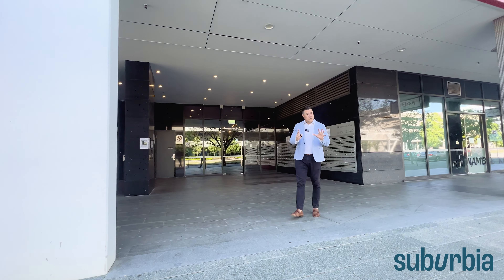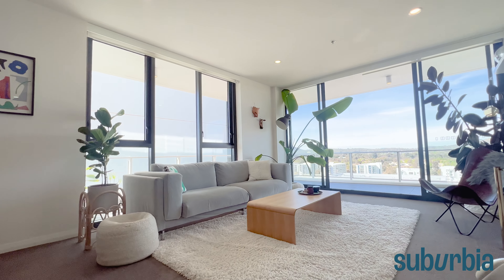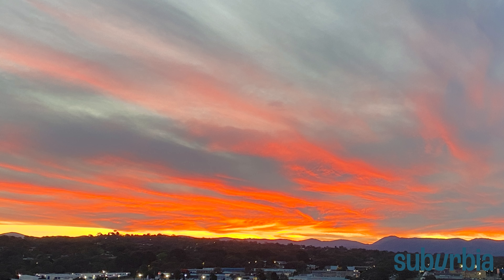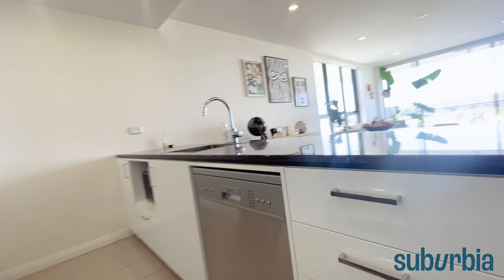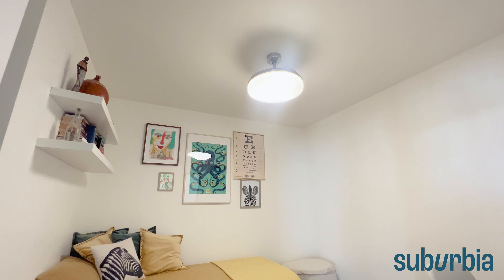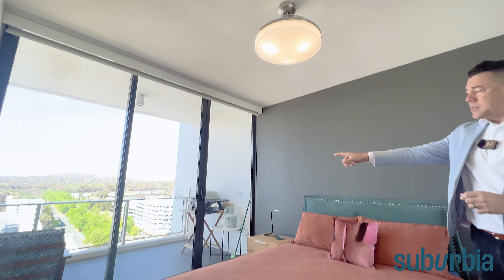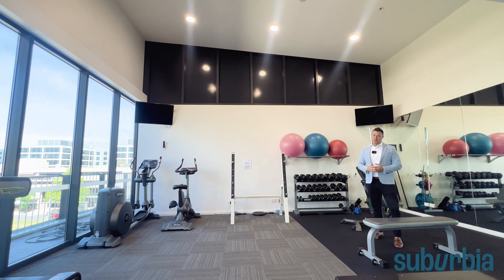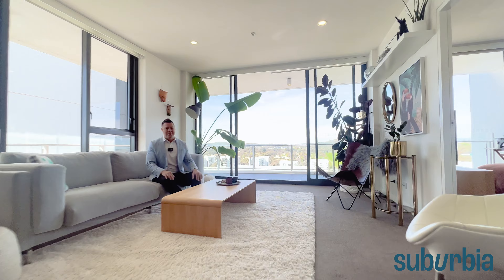Property Walk Through - 216/39 Benjamin Way Belconnen